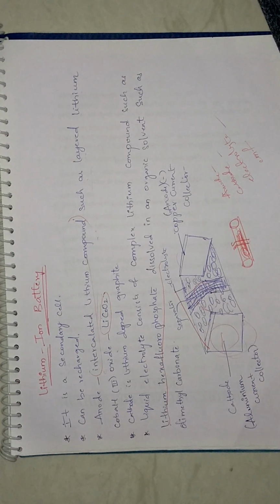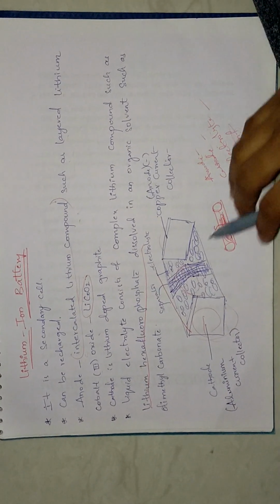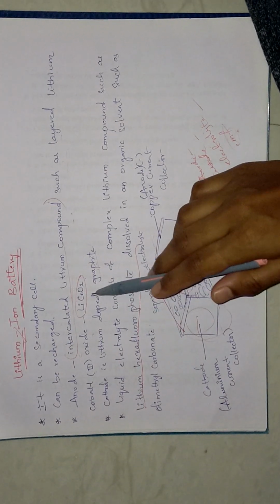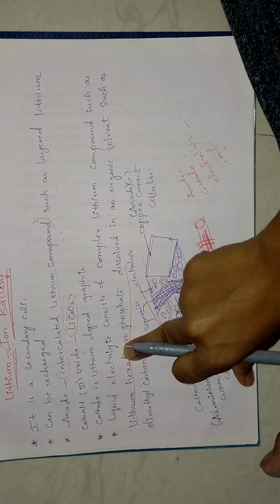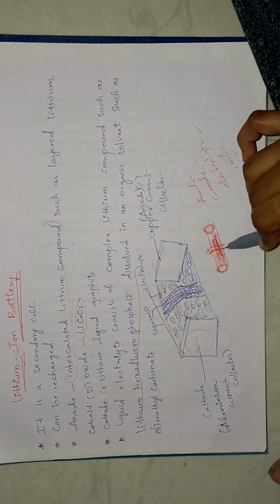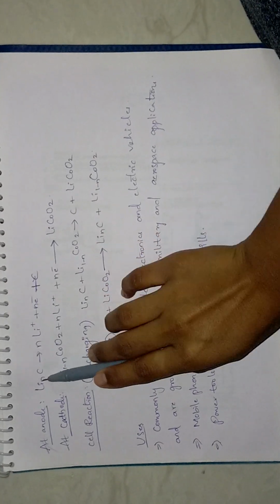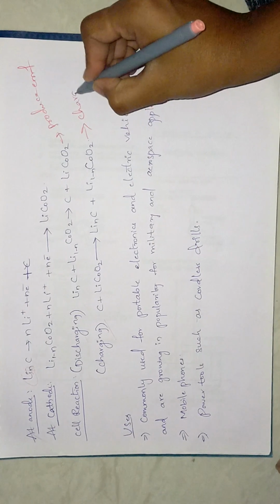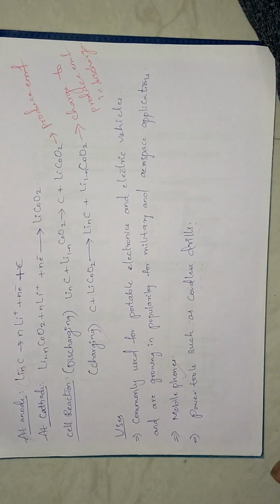Lithium Ion Battery | Chemistry | Engineering